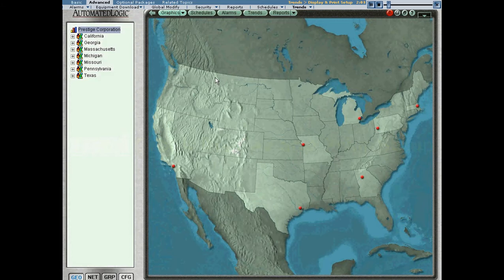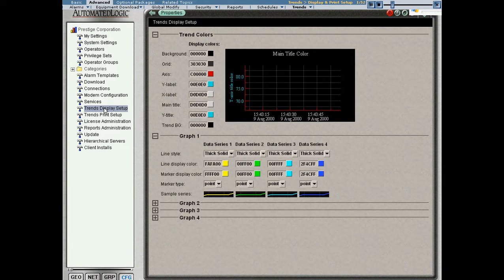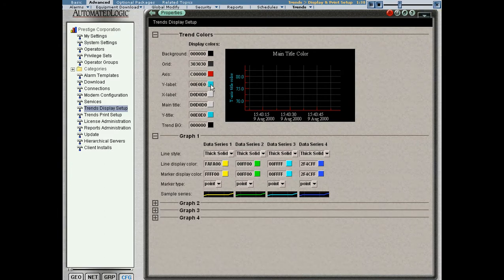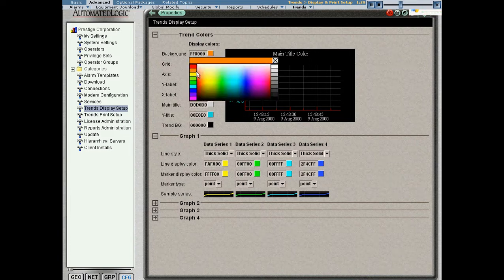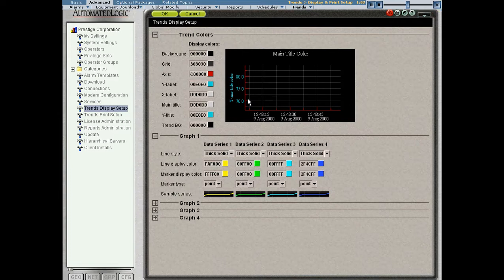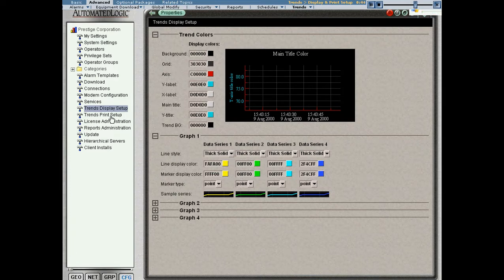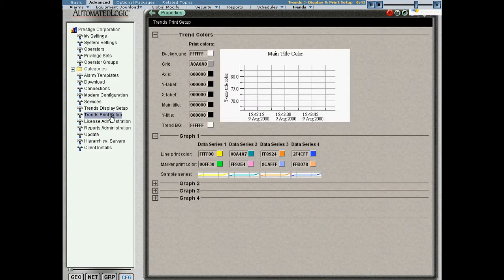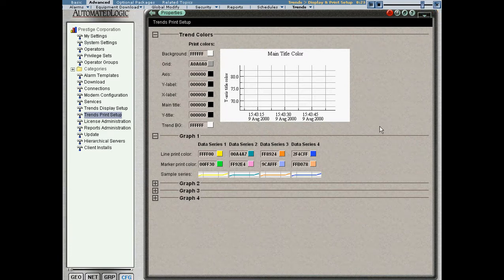Operator Training V4 23 of 39 Advanced Trend Graph Display & Print Setup